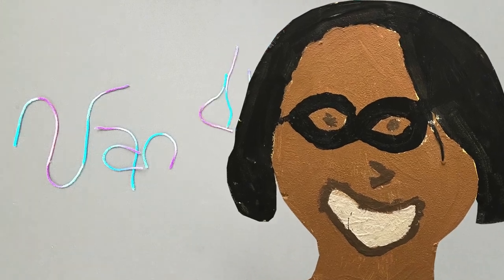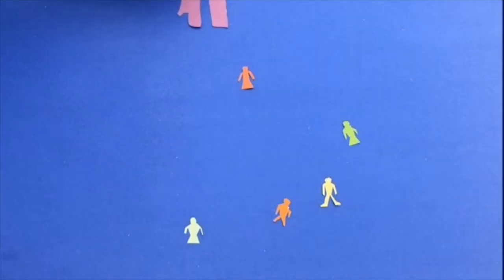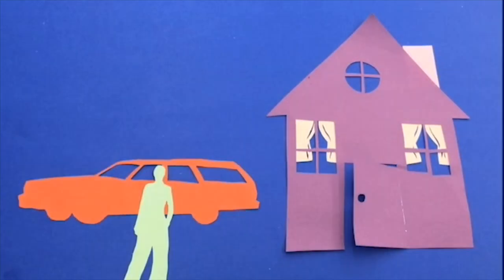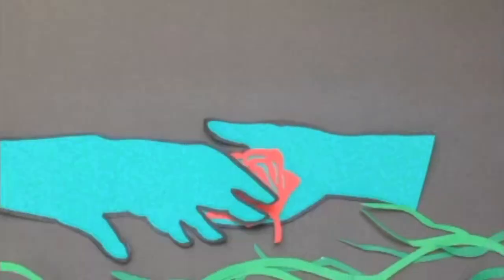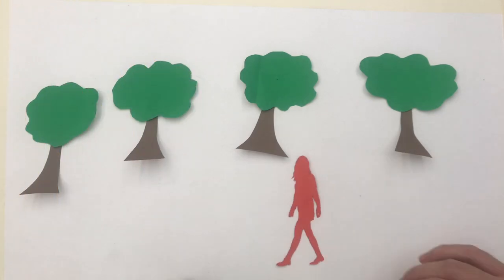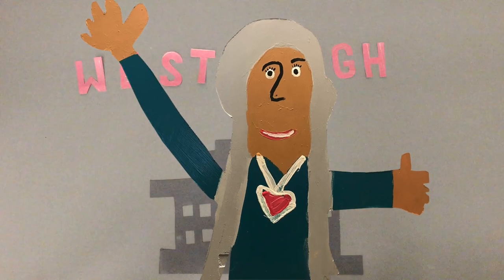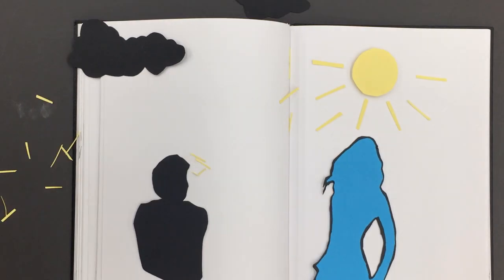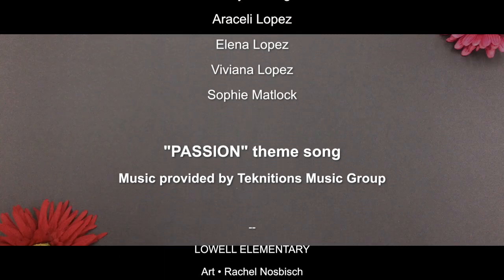Passion (Urban Gallery Project – Part II)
Who are the real heroes? The people who sow seeds of kindness, light the candles, lead the way...

Featuring local heroes:
Amanda Freet, Angela Vanarsdale, Belinda Creighton-Smith, Charnell Breitbach, Gale Quirk, Karena Donohue, Julianne Gassman, Liz Crowley, Maggie Andjelic, Maggie Smith, Michele Feltes, Roxy Kincaid, Tom Eachus

Created by student collaborators from:
Lowell Elementary Fifth Grade
University of Northern Iowa | Department of Art (Foundations)
Youth Art Team

January-May 2018

The Youth Art Team Urban Gallery Installation project is supported, in part, by the Iowa Arts Council, a division of the Iowa Department of Cultural Affairs, the National Endowment for the Arts, the R.J. McElroy Trust, Waterloo Community Schools Foundation, Orchard Hill Church, Omega Cabinetry, Waterloo Center for the Arts, and First Presbyterian Church (Waterloo).